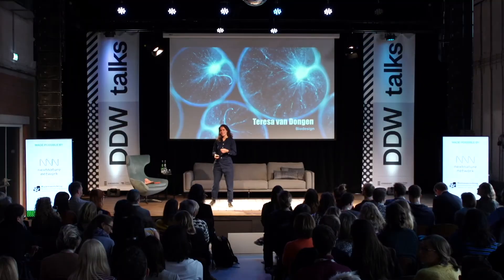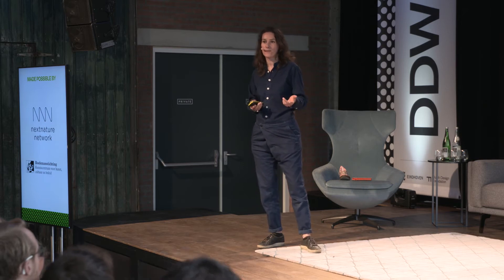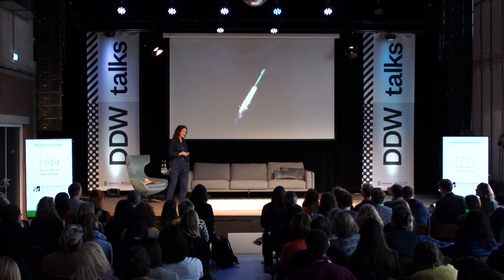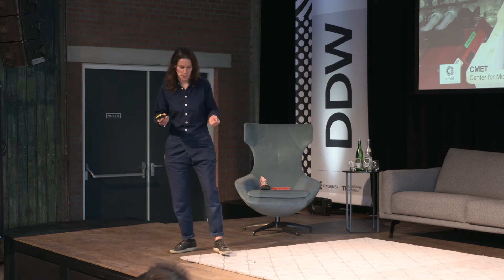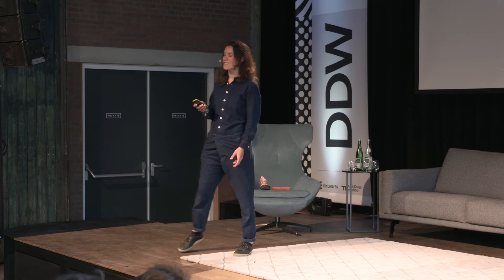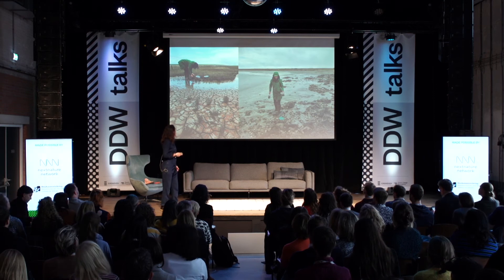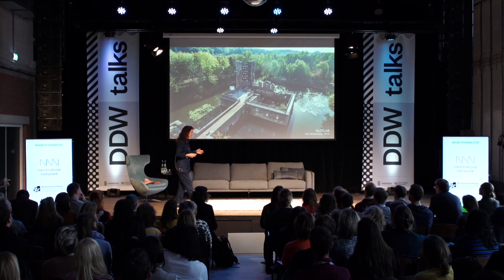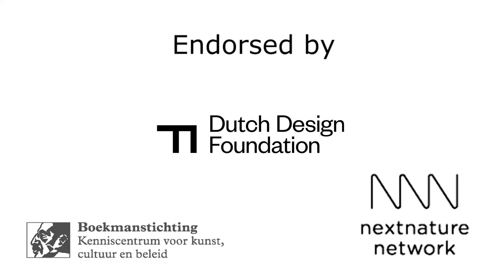DDW talks | Bio Design | Teresa van Dongen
For Dutch Design Week (DDW) 2019, we teamed up with our partners to organise DDW talks, a new curated talks programme. Together with Next Nature Network we organised 'DDW talks: Bio Design'. Take a look at the talk of Teresa van Dongen.